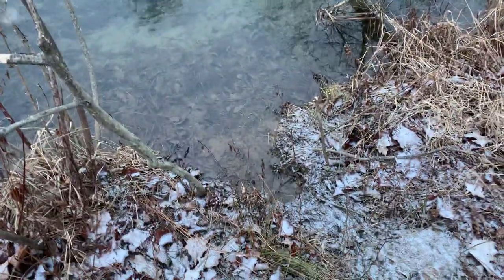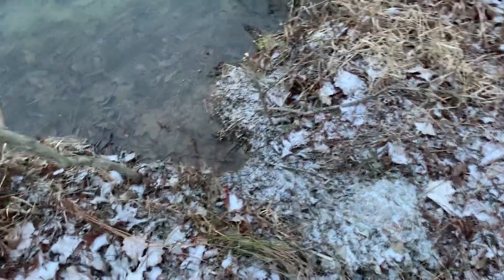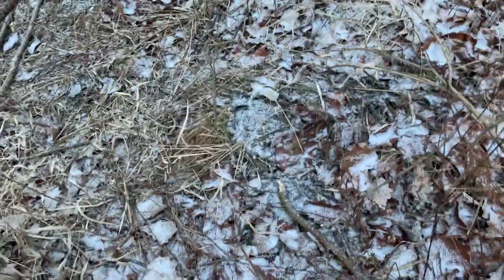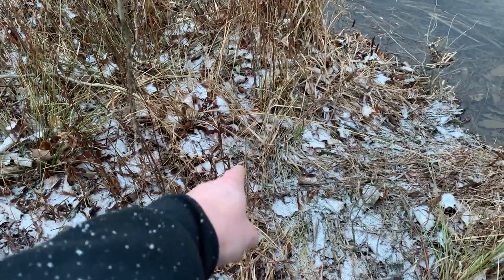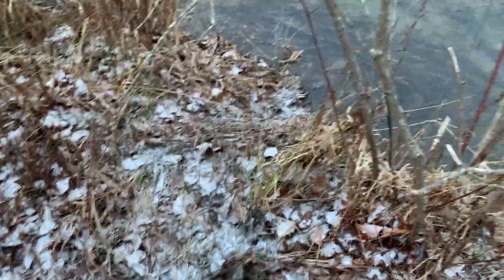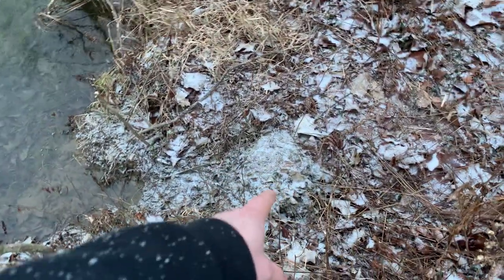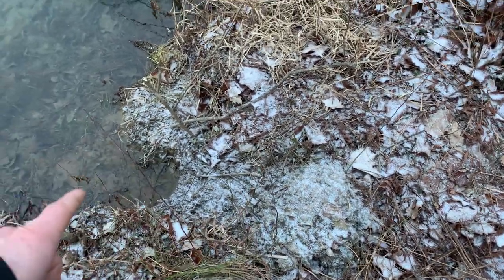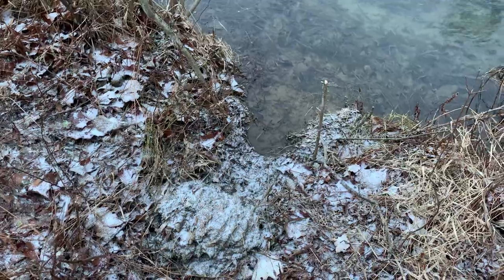A little tip when dealing with a educated Beaver.